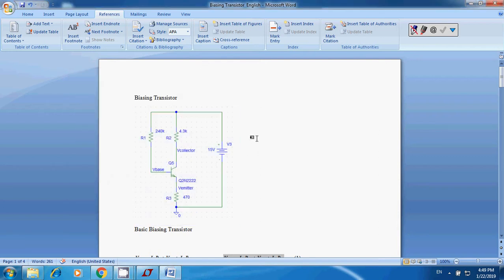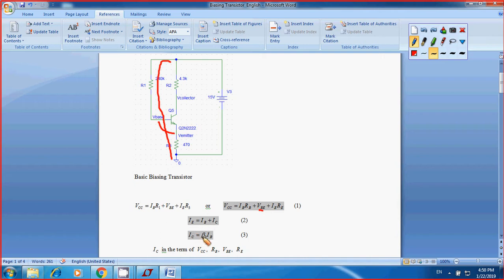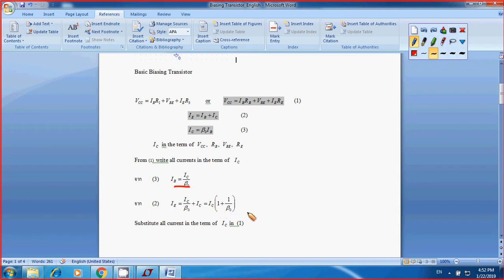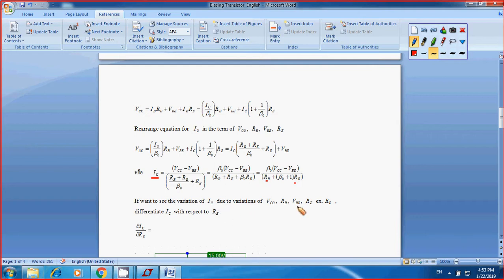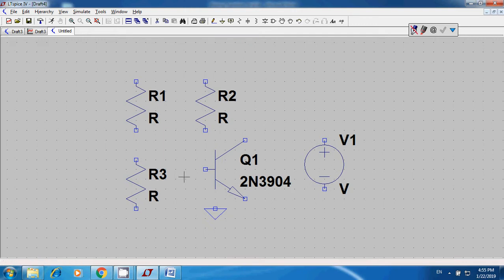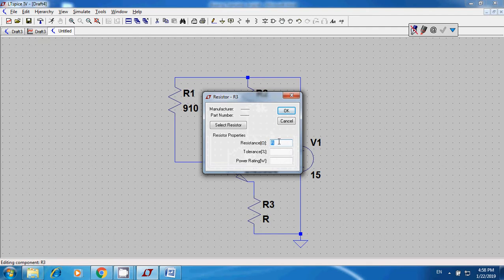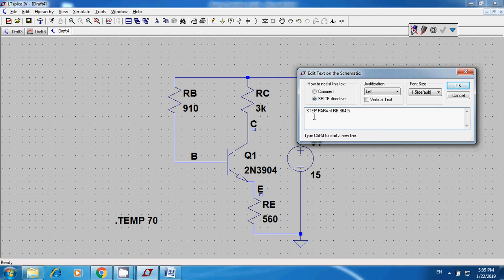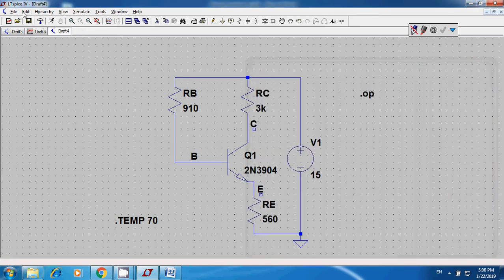LTSPICE IV: Lab EL224 : Biasing transistor (English)